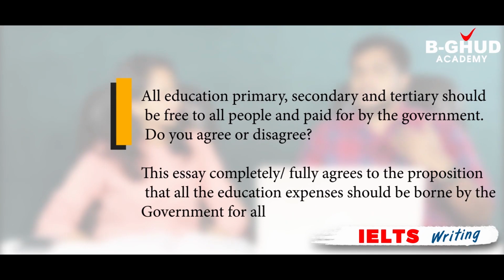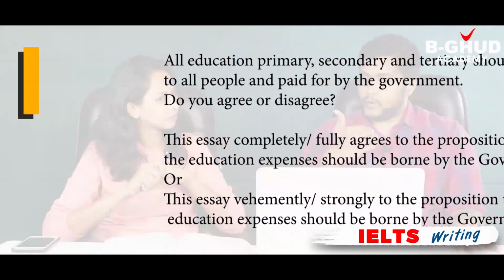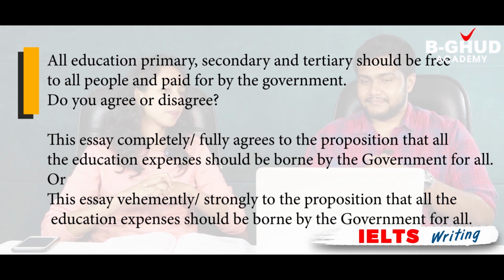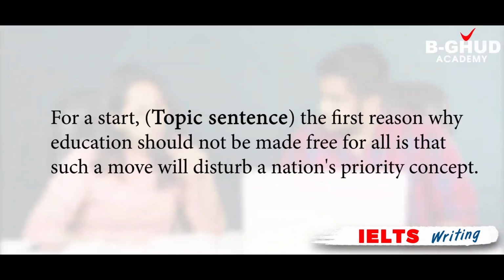The Structure of an IELTS Essay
IELTS writing is always an area where students tend to make mistakes. This video is an attempt to analyse the structure of an essay with relevant examples.

B-GHUD has been producing excellent results for the last 25 years in global English exams such as IELTS and OET.

B-GHUD
Manappallil Plaza,
Puthiyakavu Mavelikara 690101
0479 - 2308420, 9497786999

B-GHUD
Thottunghal Building, Durbar Hall Rd,
Jos Junction,
Ernakulam, Kerala 682011